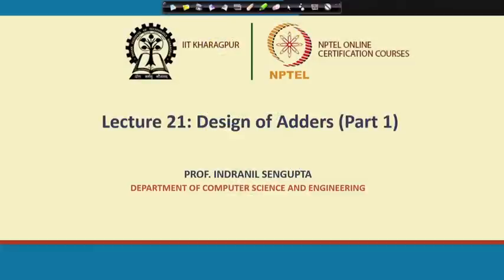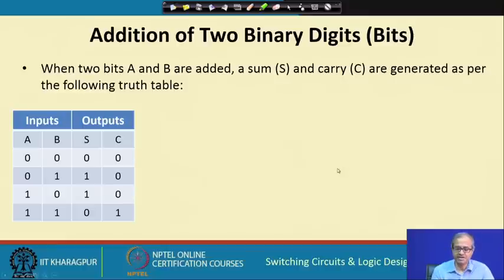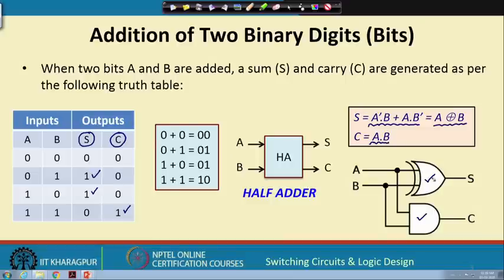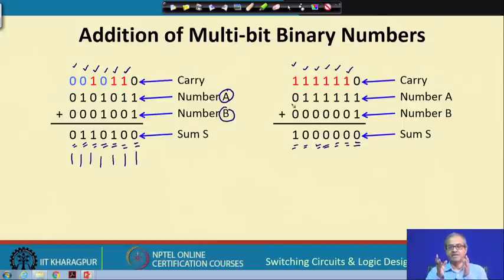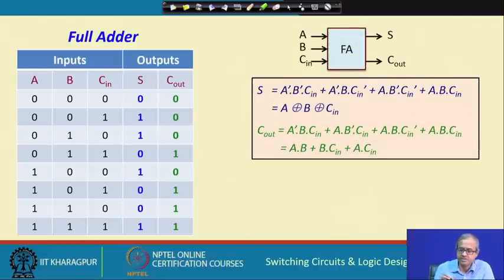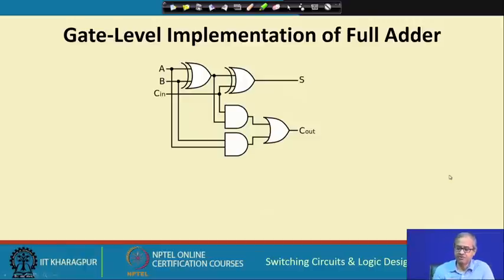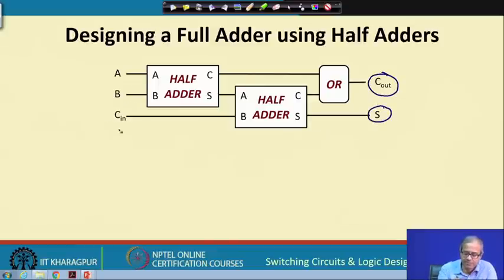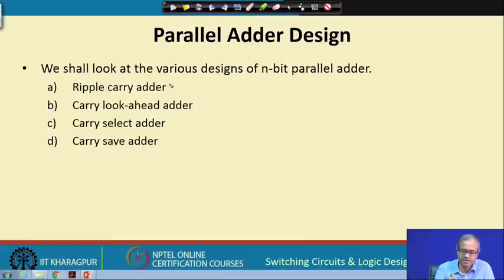Lecture 21: Design of Adders (Part I)